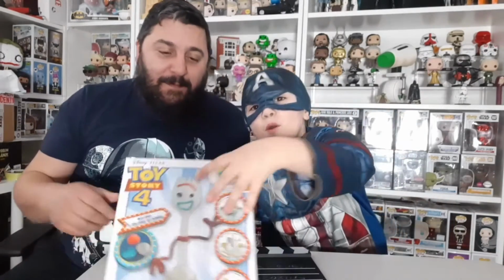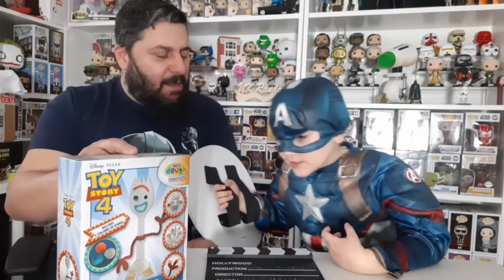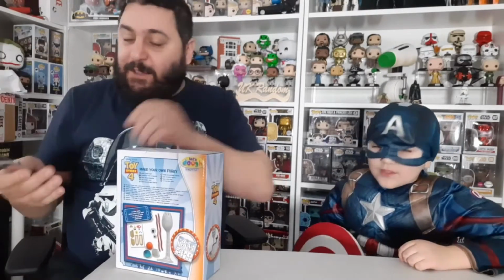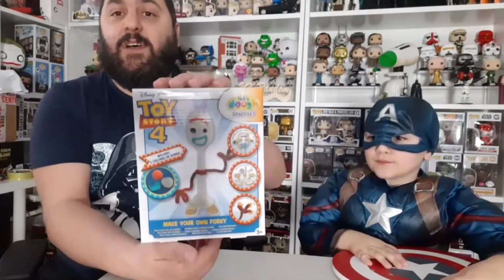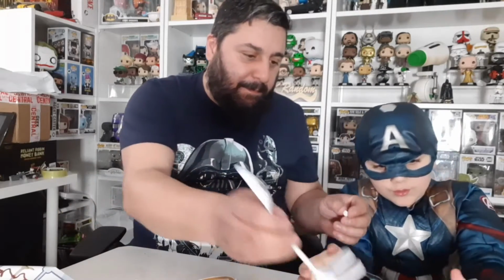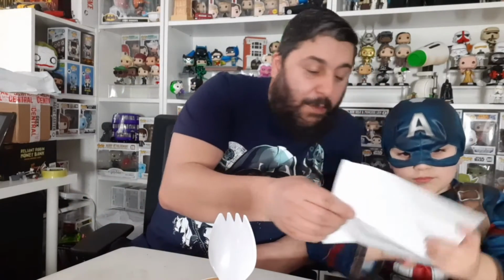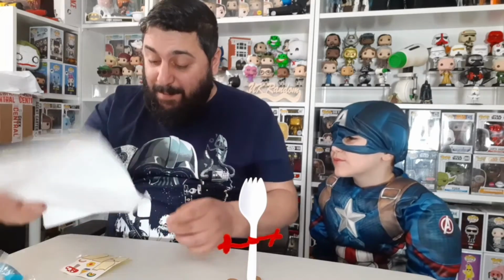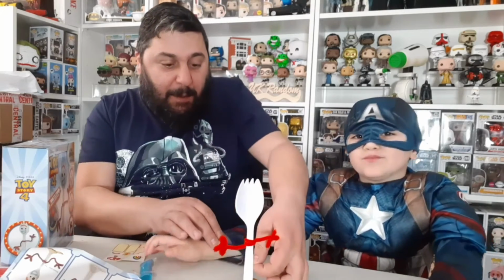Build Your Own Forky with UK Random 2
Having some fun building Forky with special guest Steve Rogers aka UK Random 2!

Welcome to my NEW channel, I'm UK Random 2 aka UKR2.
I've been making videos with my dad on his channel UK Random 78, and to be honest, I think he's holding me back, so I made my own channel.
I love unboxing Mystery Boxes, collecting Funko Pops, building Lego, doing experiments and lots more.

If you would like to send links/products/challenges for me to check out and review, please use email above.

We bought and paid for all the products ourselves (unless stated otherwise in the video). Please be careful if you decide to order a Mystery Box online. You don't know where they are coming from, who they are from and also you are risking your money. Wear gloves when you unbox these.

UK Random 2